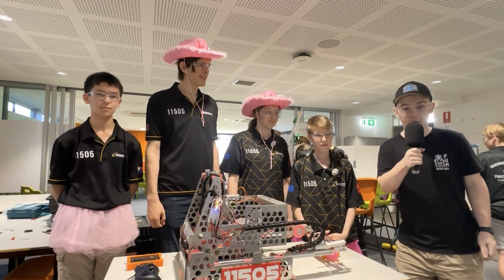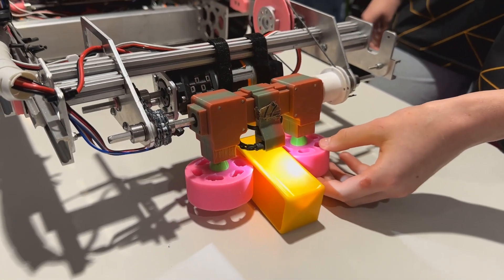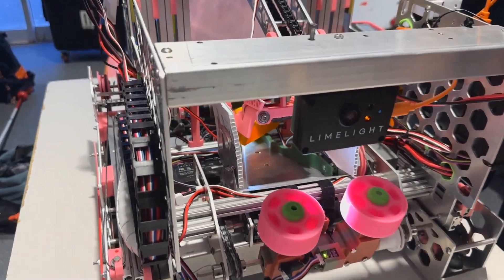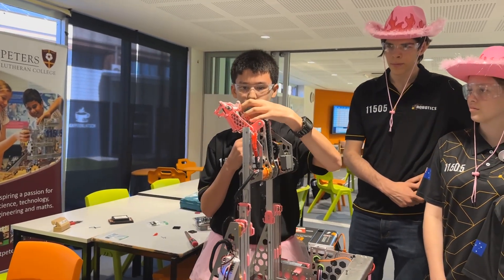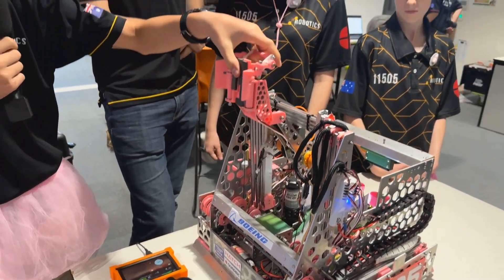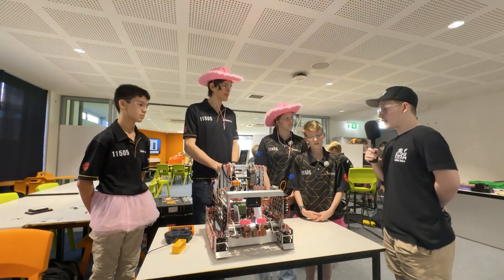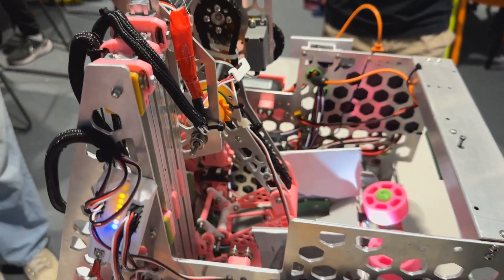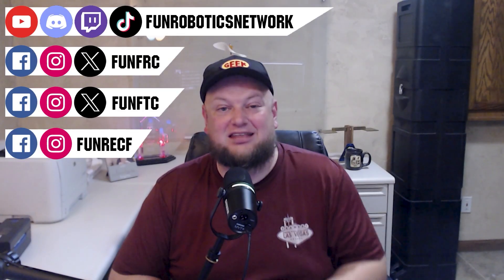11505 The Flaming Galahs | Behind the Bot | INTO THE DEEP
Check out the Flaming Galahs' #11505 innovative motor-driven intake system and clever over-center linkage claw design! Discover how they’ve fused relative and absolute odometry for precise navigation and control on Behind the Bot.